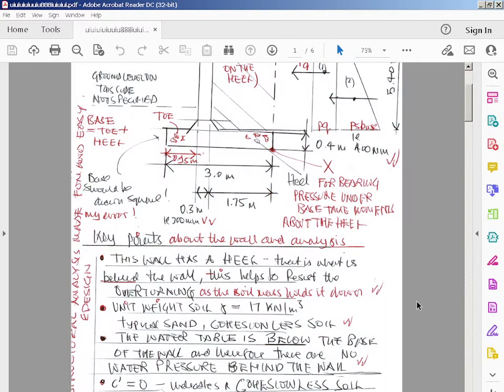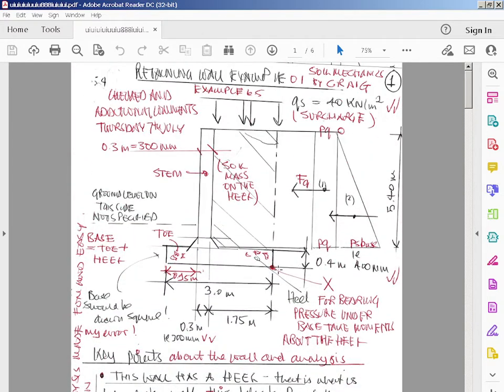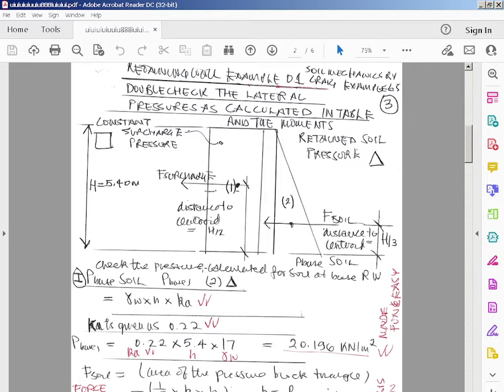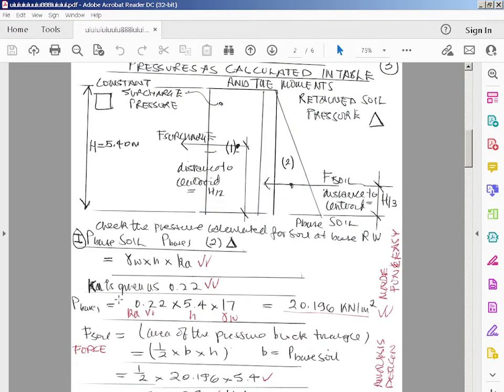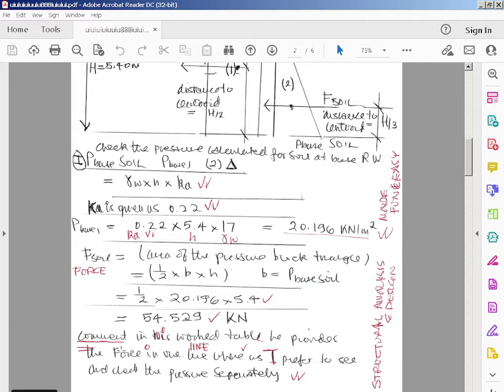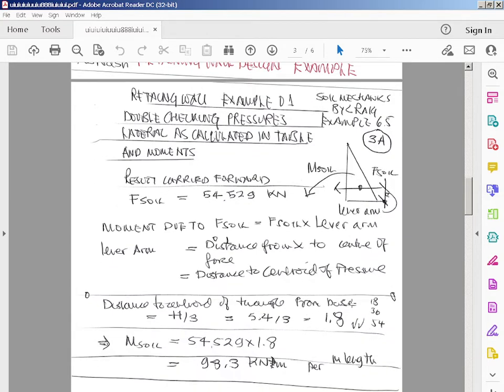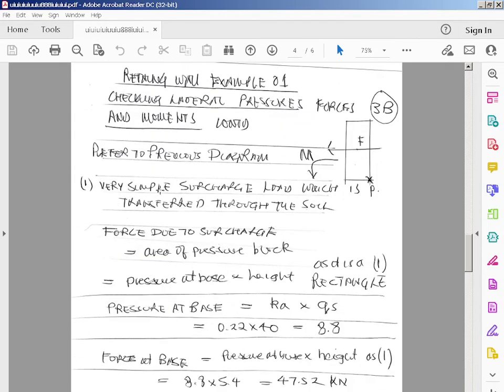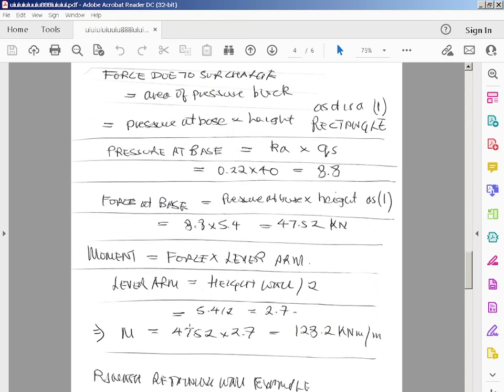Cantilever retaining wall design - part 3 of tbc, checking lateral earth pressures,forces &moments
Please refer to video 1 and 2 in the series for the problem set up - setting out the problem.

The task is to determine the bearing pressures under the base of the retaining wall. This is accomplished by taking moments about the base of the heel of the wall as marked with X in the diagrams.

In general this would be one of THREE overall checks that would be completed on a retaining wall which I would class as group 1 - stability checks.

1. OVERTURNING
2. SLIDING
3. this video BEARING PRESSURES UNDER THE BASE